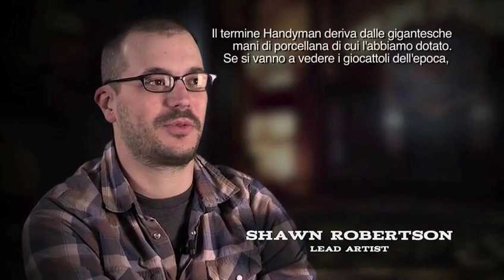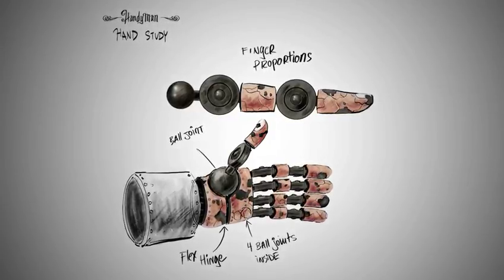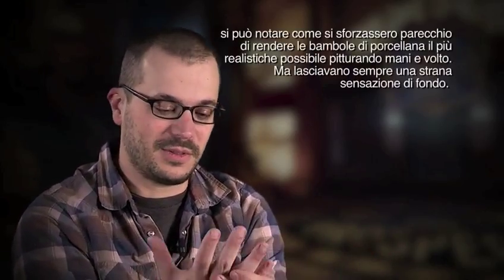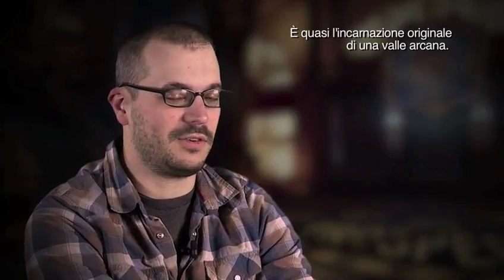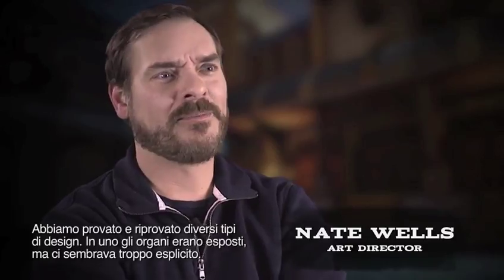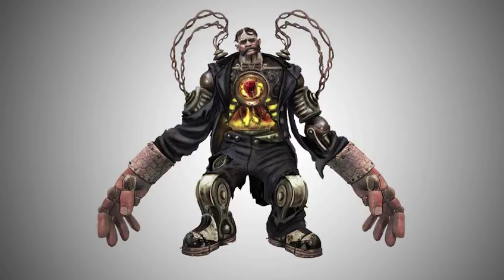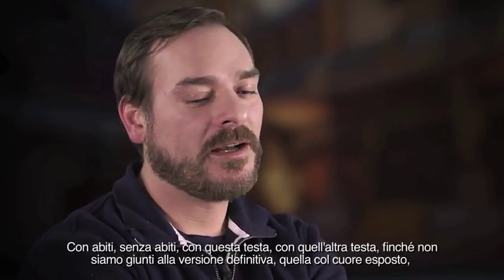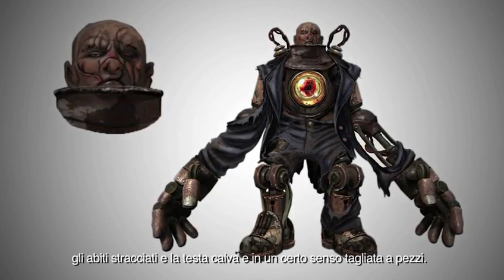Bioshock Infinite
Handyman Trailer